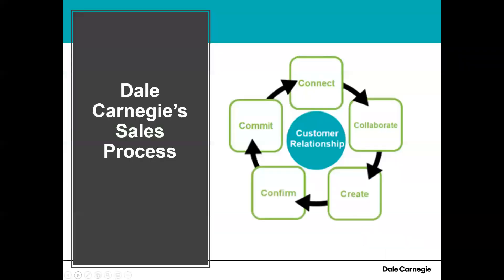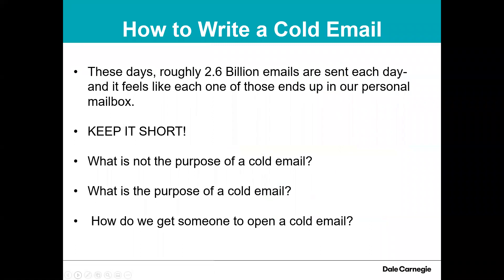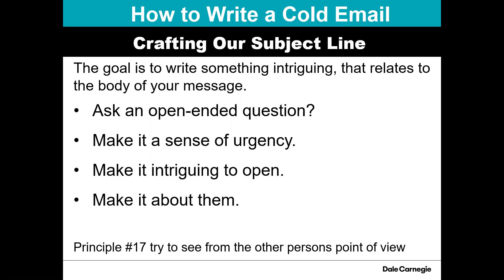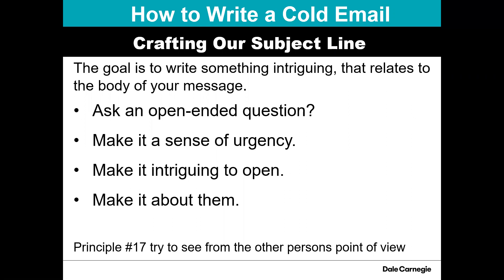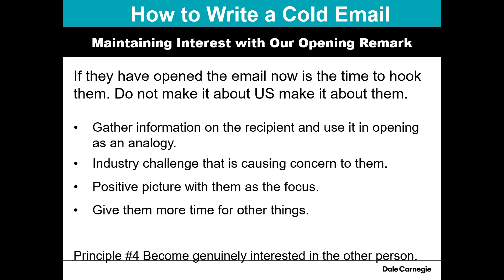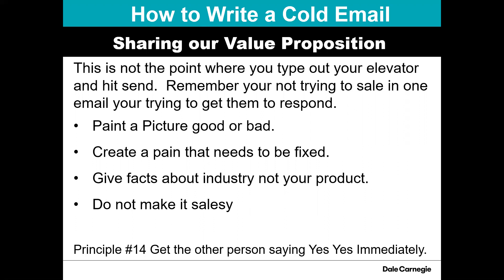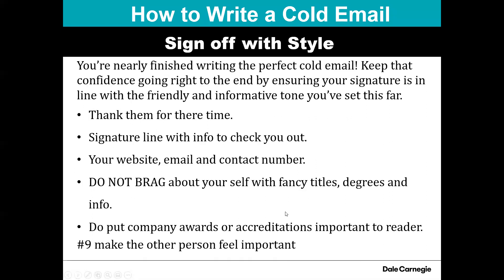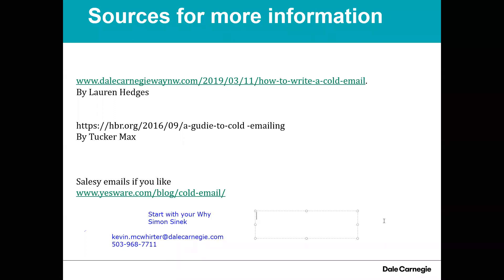TheNetworkingWebinar How to Write a Cold Call Email that will get Opened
We can network, network, and network some more! But still, sometimes, we find that we need do a little cold calling to get to the people we need. Despite the rumors, email is NOT dead! We just have to do it right!

Here Kevin McWhirter - Dale Carnegie trainer - walks us through a simple process.

Kevin McWhirter was a corporate trainer for 5 years, he has been in the Real Estate Related Industry for over 29 years in Sales and Training, he is working on his Master’s in Education Curriculum, and now is a Corporate and Individual Trainer for Dale Carnegie. Dale Carnegie has been around since 1912 and most people know of the book that the founder wrote “How to Win Friends and Influence People”. Dale Carnegie has many successful graduates like Warren Buffett, and Lee Iacocca.